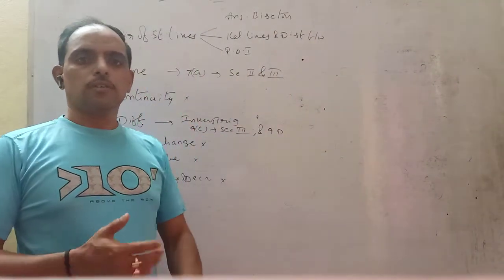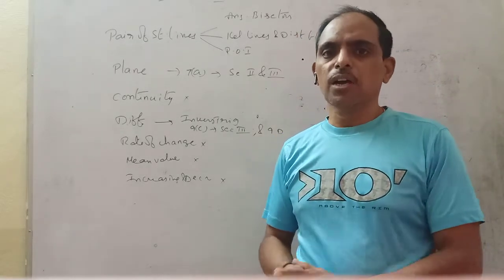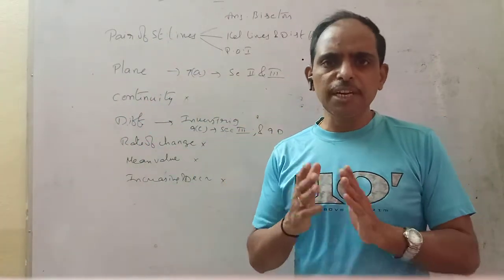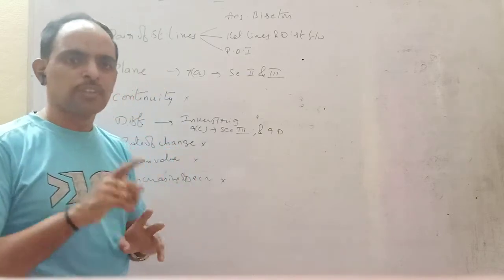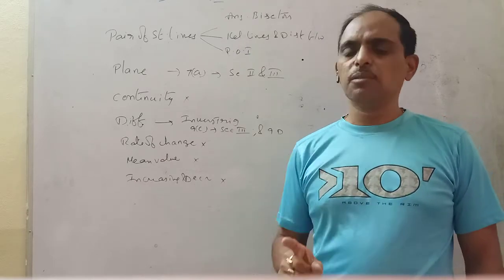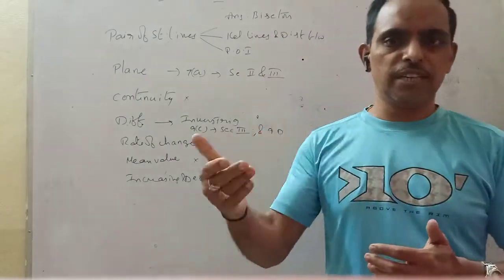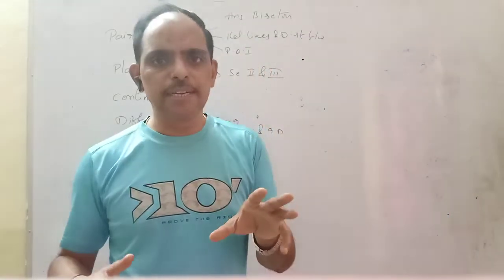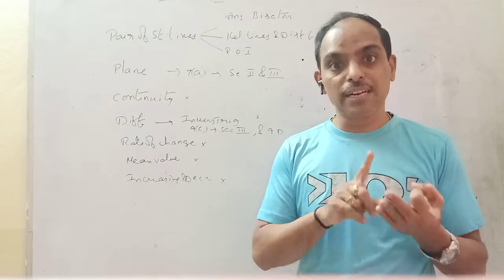1B MATHS JUNIOR INTER 30% REDUCED SYLLABUS 2020-21#TELANGANA BOARD#PHANI sir#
in this video I explained the details of first year Inter maths syllabus reduced by government of Telangana board. watch Complete video and share to ur friends also.As per board website I did this video, and there may be subject to corrections.pls visit inter board website for further information.